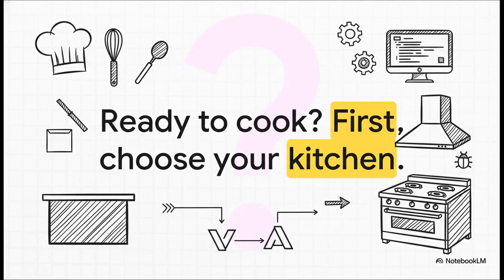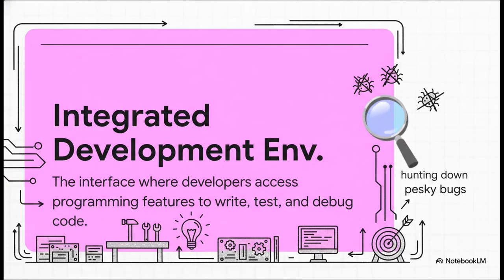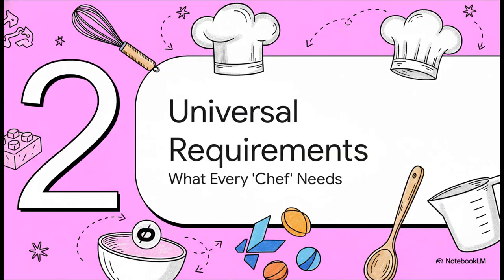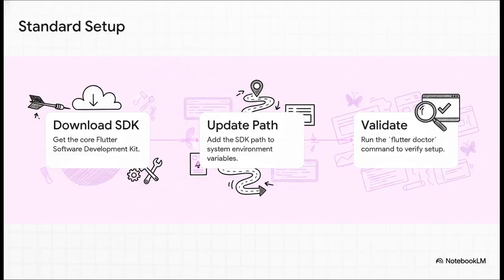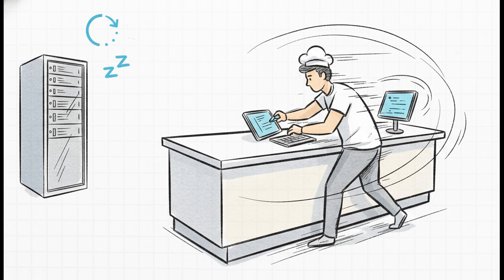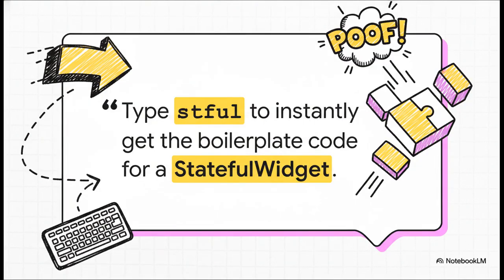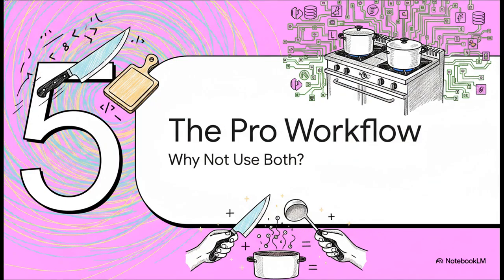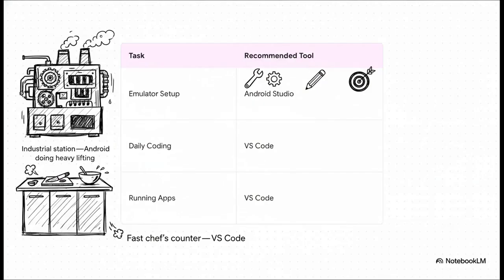VS Code vs Android Studio: Which is Best for Flutter? 💻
In this video, we help you choose and set up the perfect workspace for Flutter development.

Should you go with the lightweight VS Code or the feature-rich Android Studio? We compare both tools and show you how to ensure your environment is ready using the 'flutter doctor' command.

📌 What’s inside:
✅ VS Code: Fast, lightweight, and extension-based.
✅ Android Studio: Comprehensive tools and built-in device management.
✅ Essential Setup: Installing Flutter SDK and configuring System Paths.
✅ The Health Check: Using 'flutter doctor' to find and fix setup issues.
✅ Productivity Hacks: IntelliSense and Code Snippets.

Choosing the right IDE is about balancing performance with the tools you need. Watch till the end to find out which one suits your PC!